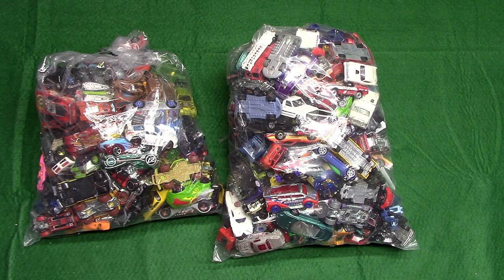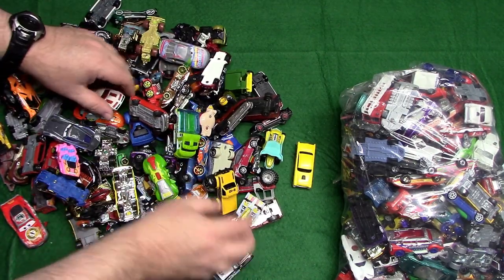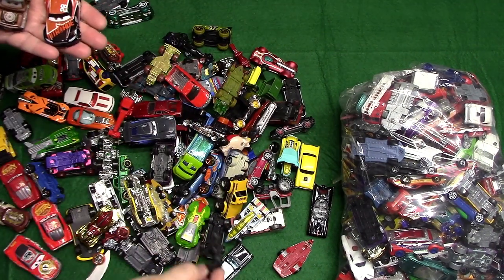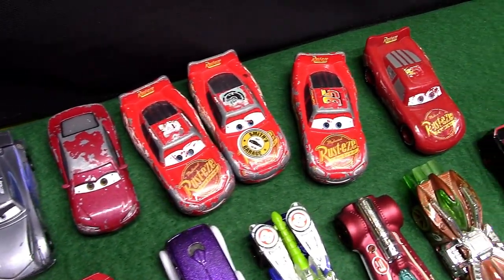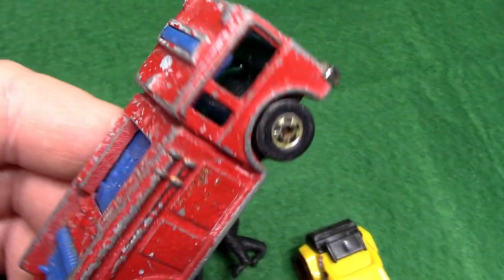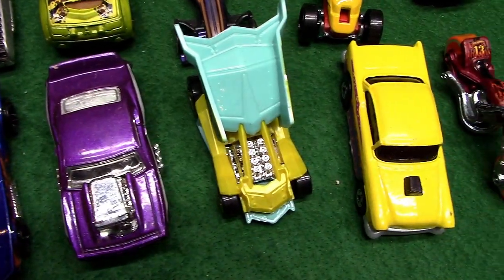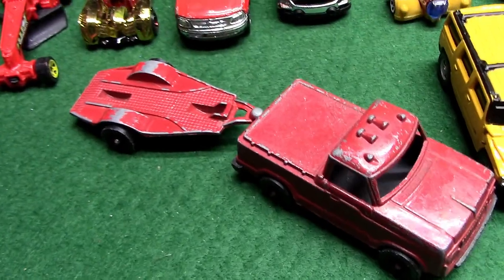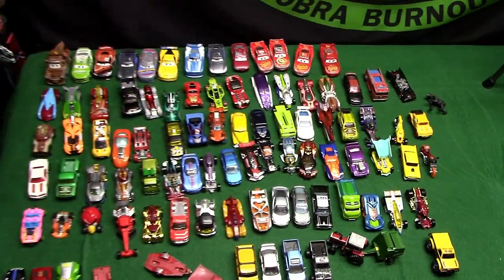$12 Hot Wheels Grab Bag from Goodwill Thrift Shop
$12 Thrift shop bag of Hot Wheels and other cars. A few keepers for me. A lot my kids will get to play with. Did you see any that piqued your interest? Post up your comments below.

Goodwill Thrift Shop